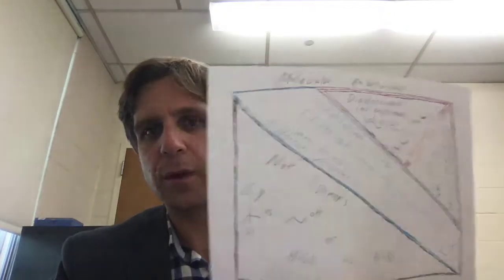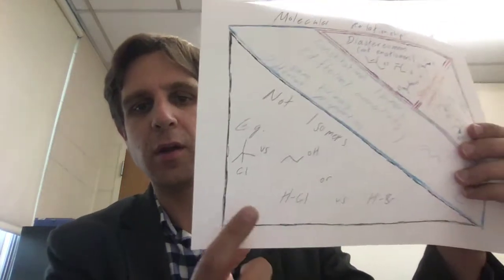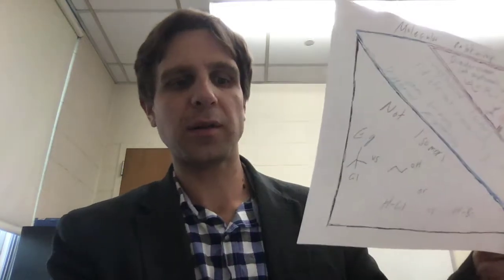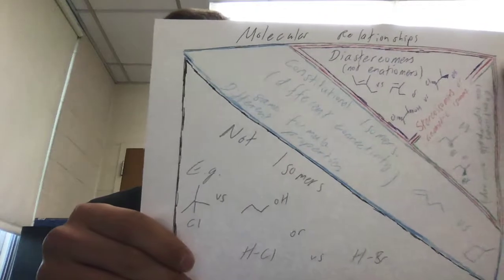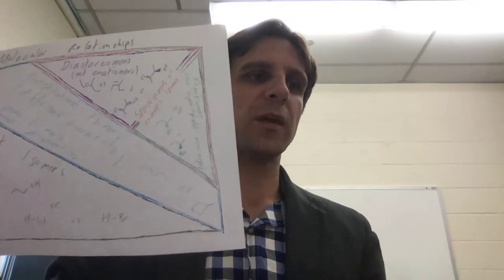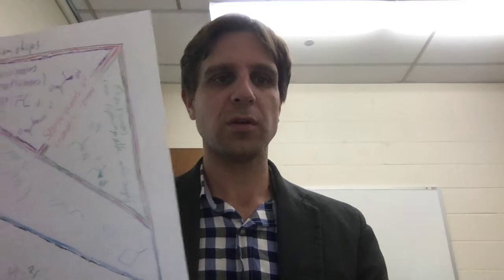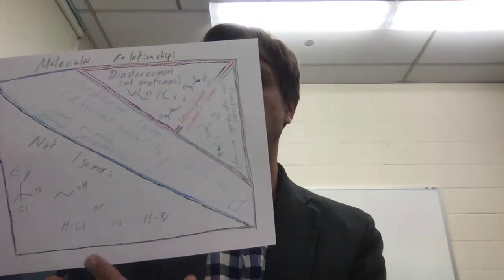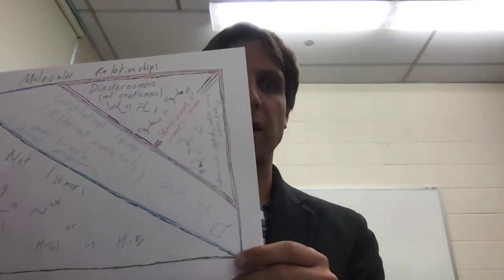Constitutional, vs Stereoisomers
A short video on the different types of isomers (enantiomers, diastereomers, consitutional isomers), including a Venn diagram type approach to Isomers.